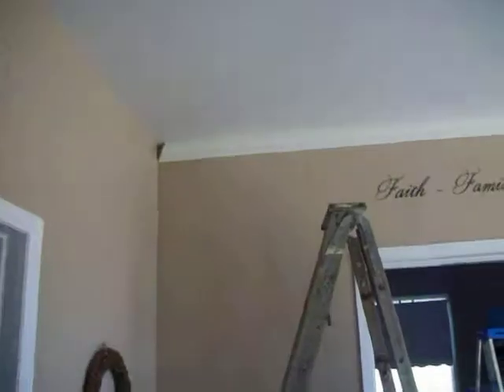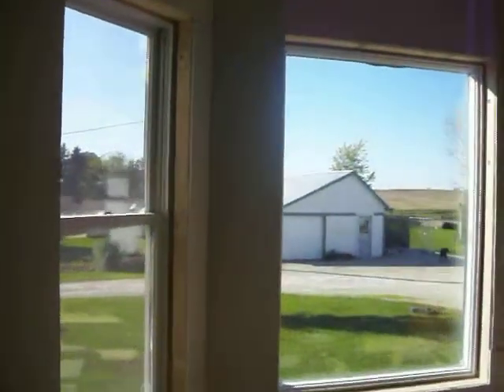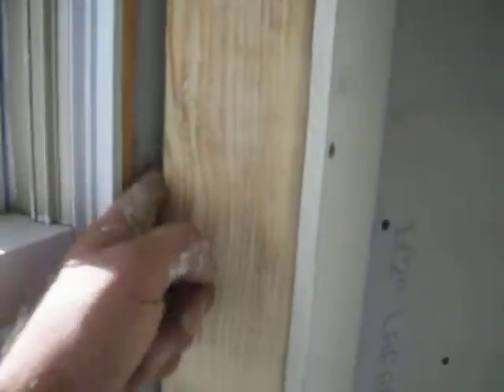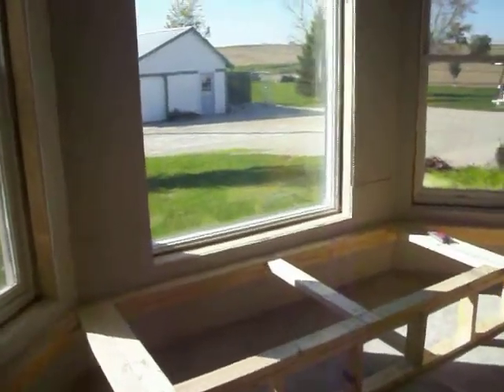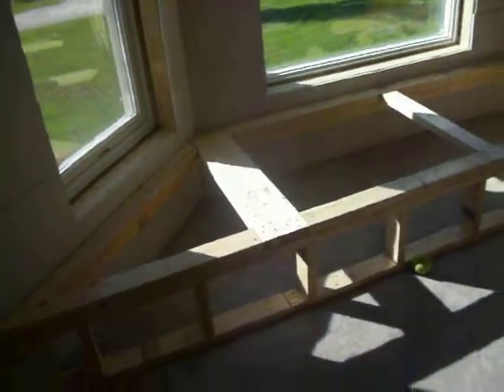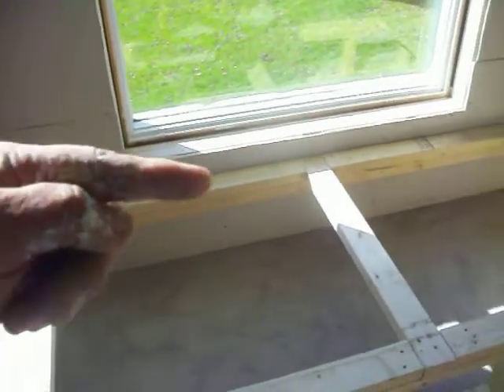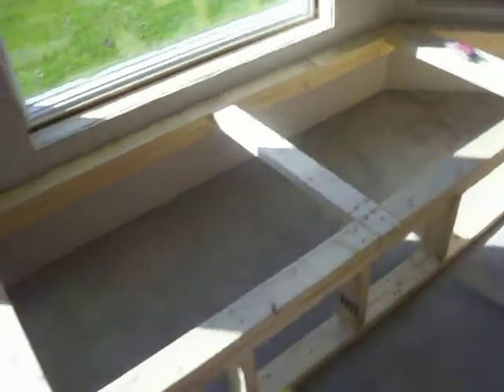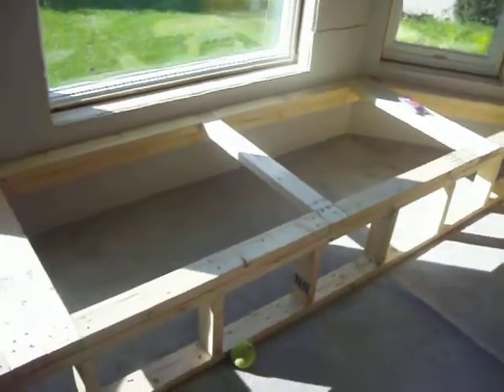Window Seat Project #2 (Bay Window)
Window seat storage project with rough framing, insulation, drywall and crown molding.